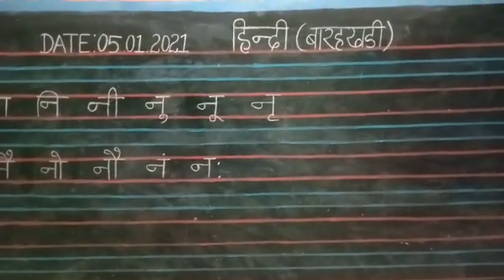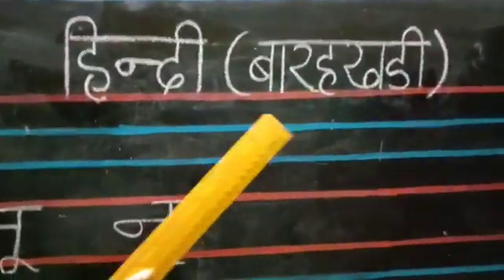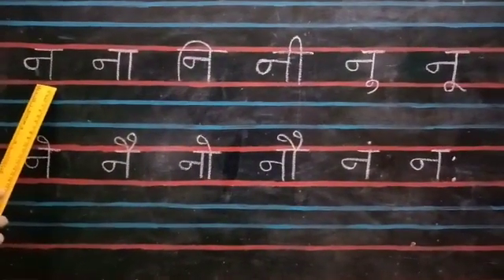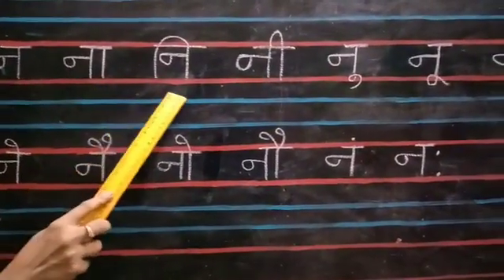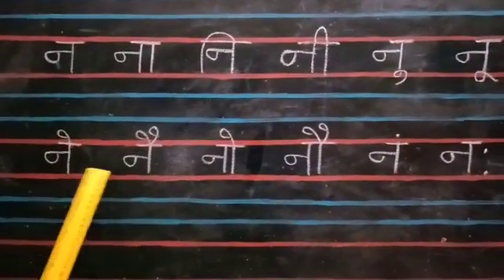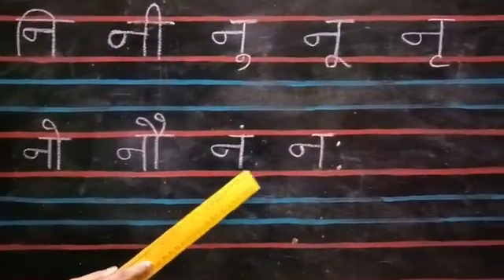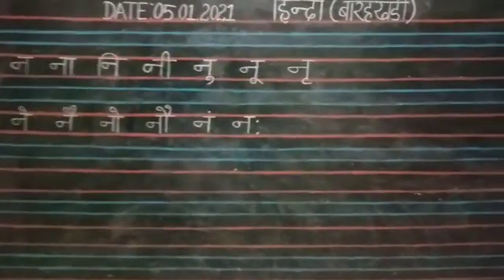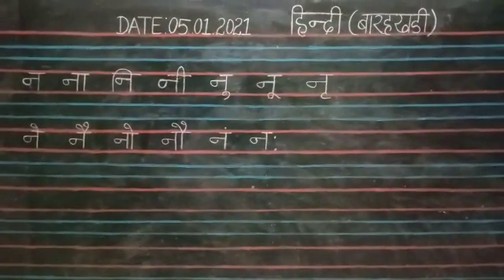Hindi Barahkadi न - नः for Sr KG Children